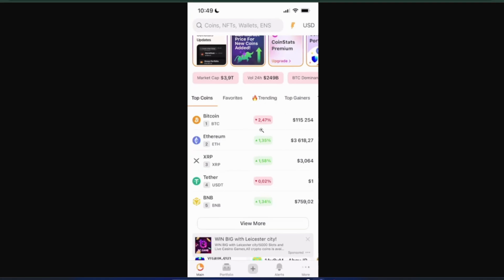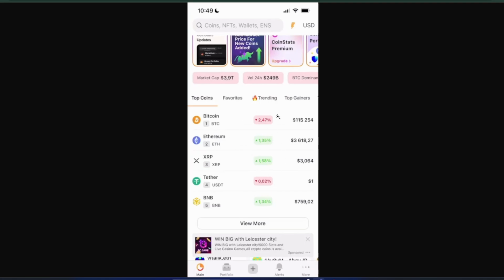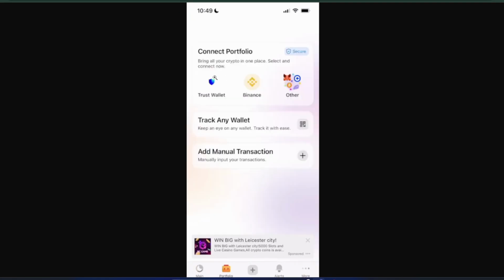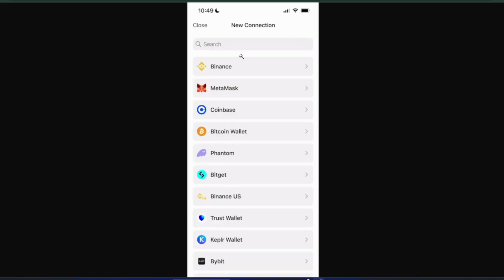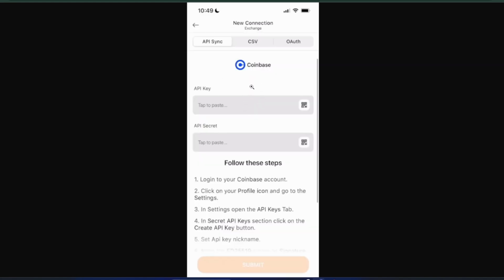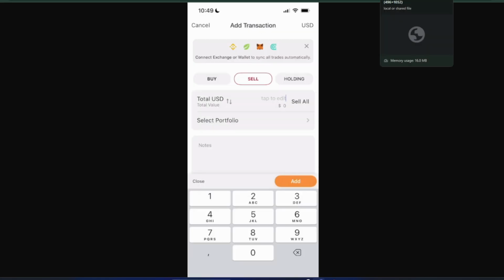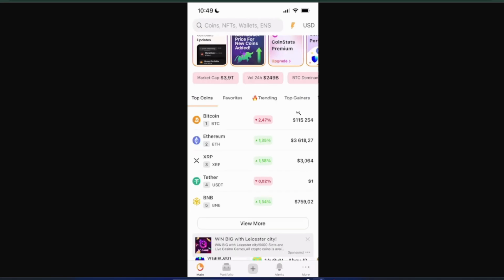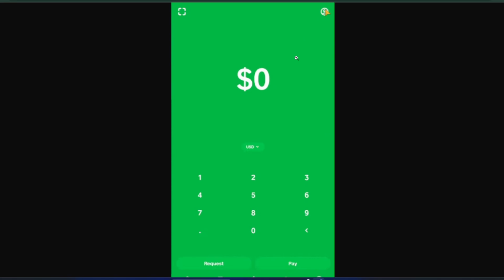How to Transfer Money From CoinStats to Cash App - 2025 (Step by Step)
How to transfer money from CoinStats to Cash App
In this video, you’ll learn how to transfer money from CoinStats to Cash App step by step. We’ll explain how to withdraw funds from your CoinStats wallet, move them through an exchange or linked bank, and finally deposit into Cash App. Whether you want to cash out crypto profits, send Bitcoin to Cash App, or simply transfer funds smoothly, this guide will help you with an easy and secure process. Perfect for beginners looking to convert crypto to Cash App balance.